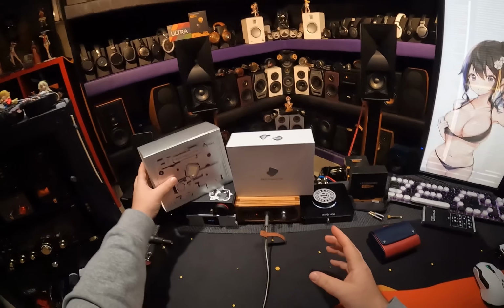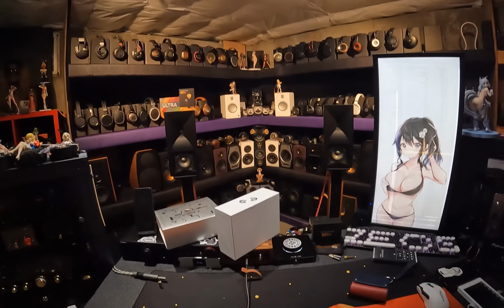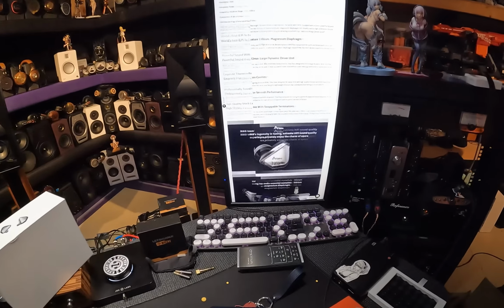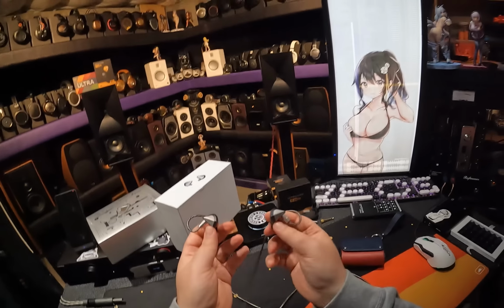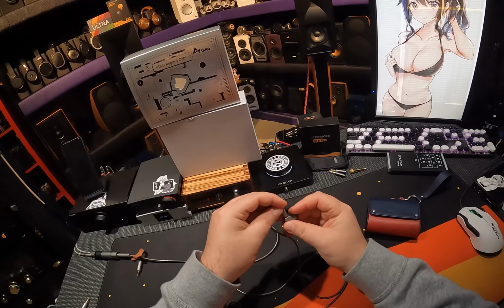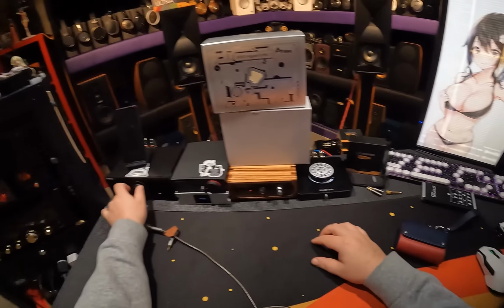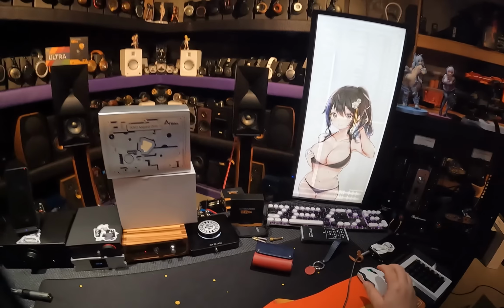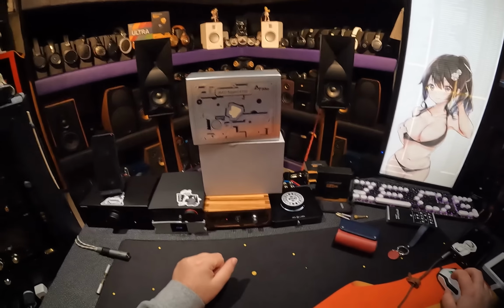in-Ear Fetish Review \\ Ikko OH5 IEM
-P-R-O-D-U-C-T--L-I-N-K  - - - - - - - - - - - - - - -

ikko OH10

ikko OH7